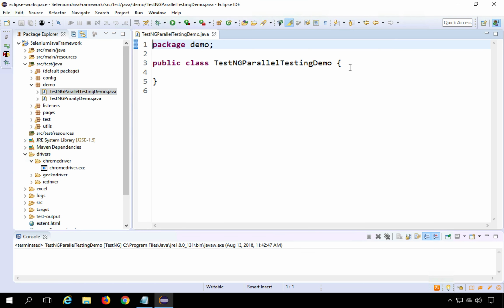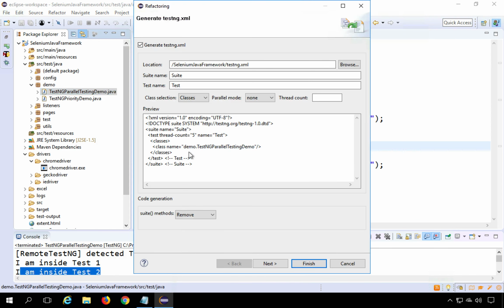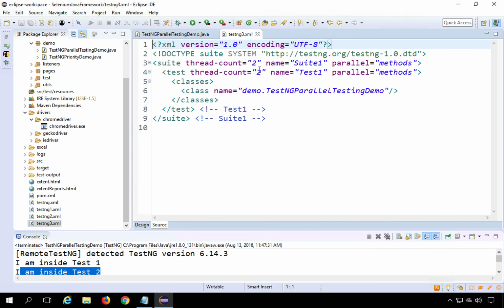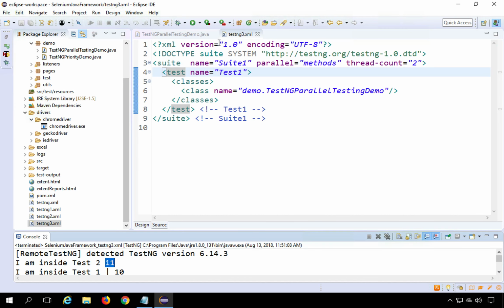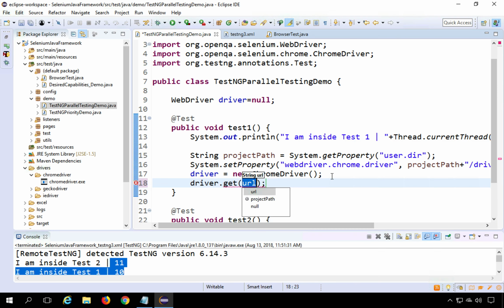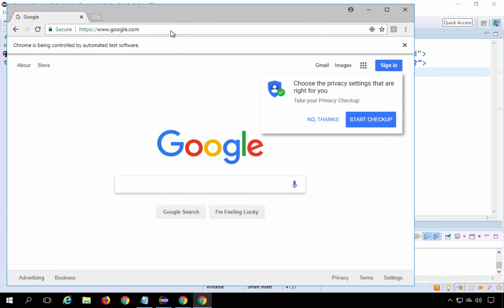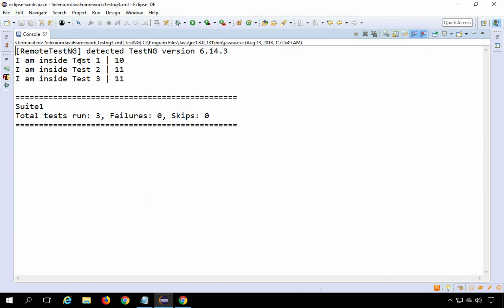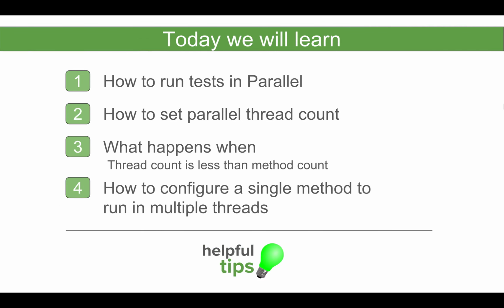TestNG How to do Parallel Testing | Selenium Parallel testing TestNG | Step by Step for Beginners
Today we will learn
How to run tests in Parallel
How to set parallel thread count

Thread count is less than method count

How to configure a single method to run in multiple threads

helpful
tips